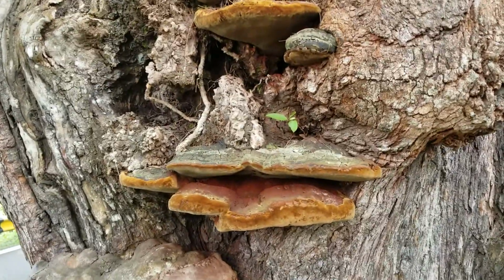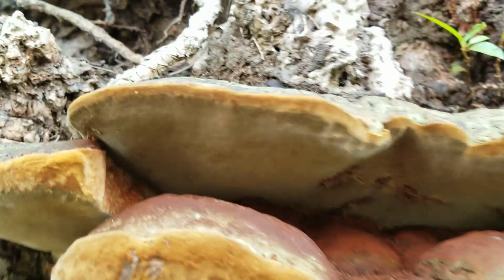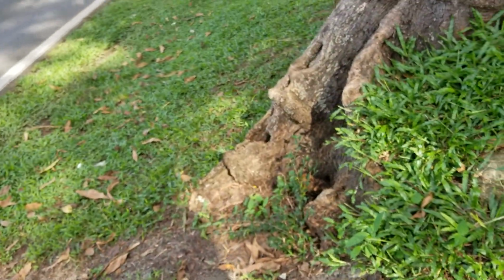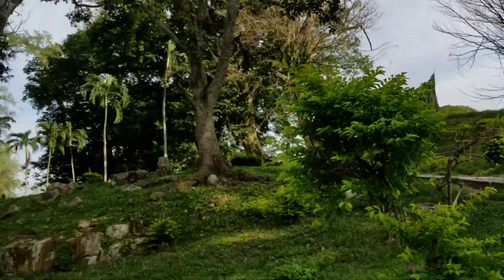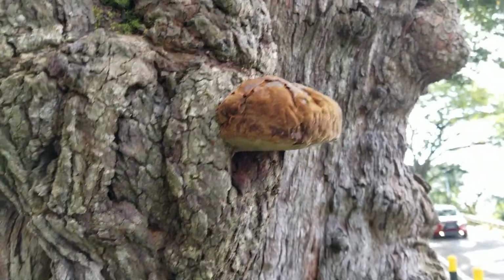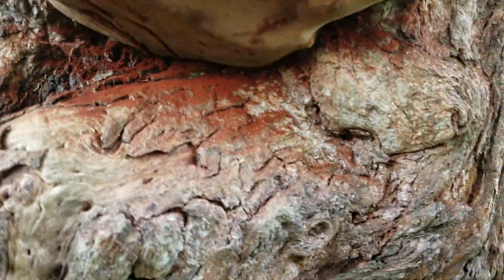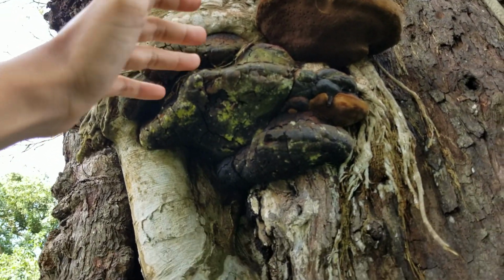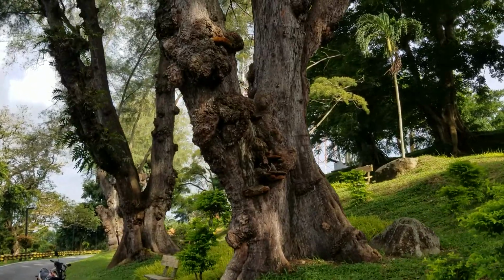Exploring Bukit Melawati: Softwood Trees and Fungi